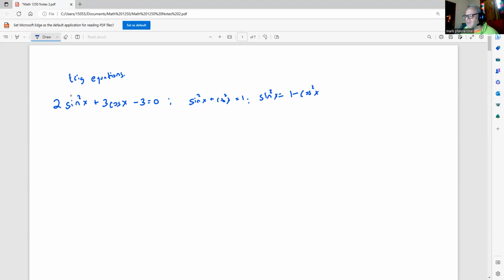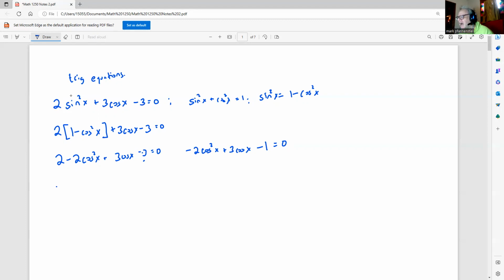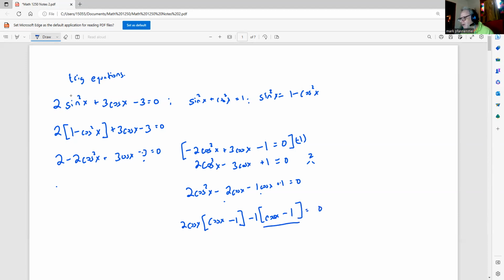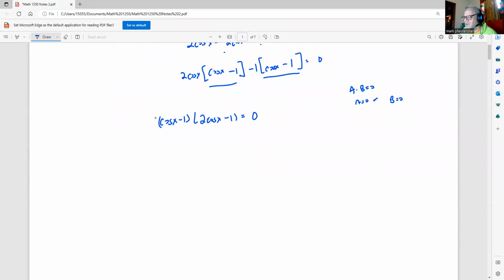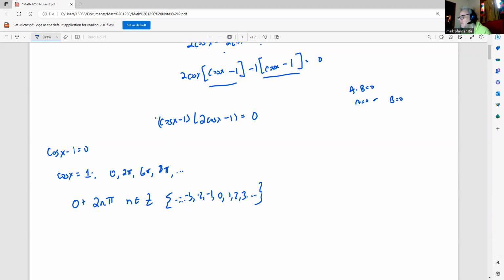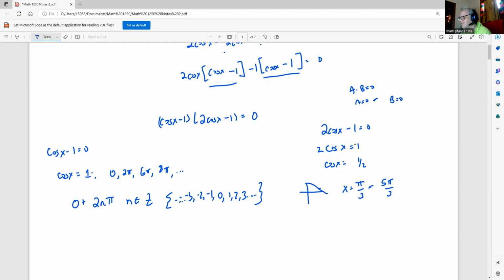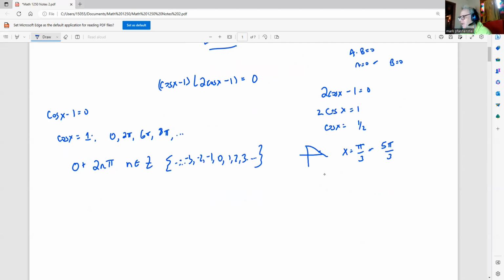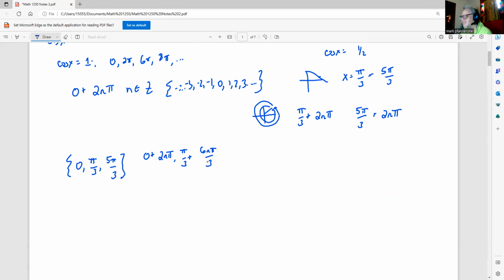Solving Trigonometric Equations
Solving
2sin^2(x) + 3cos(x) -3 = 0